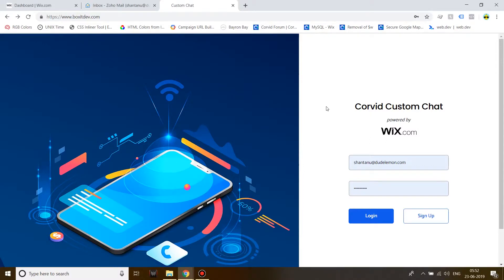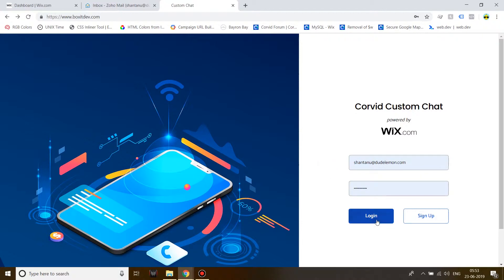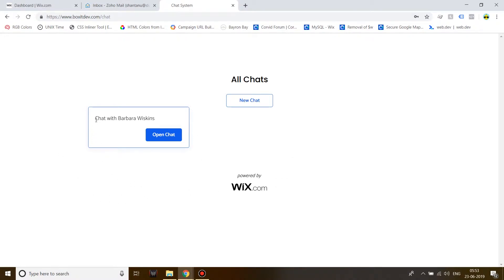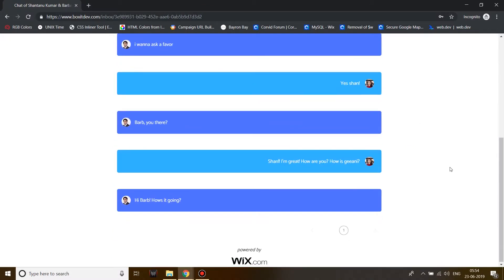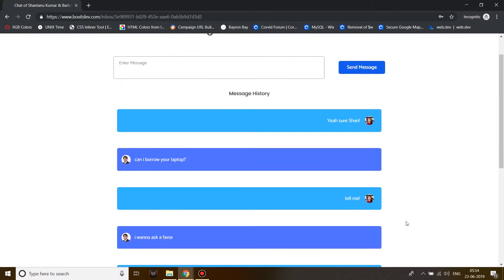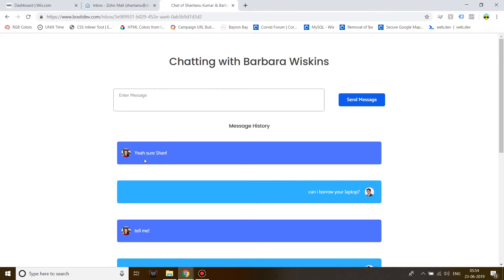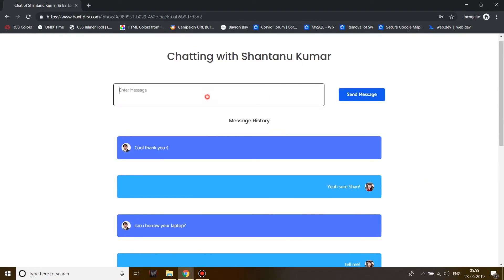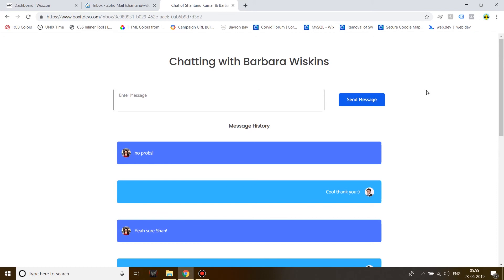Wix Code Custom Chat System | Corvid Chat System | Dude Lemon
DEMONSTRATION VIDEO

In this video I show you a demonstration of a functioning chat system made with wix code (corvid)

Users can initiate chat with other users and send/receive messages in real time.

Have a Web Development Project? Hire us